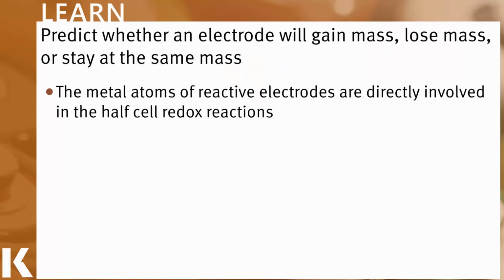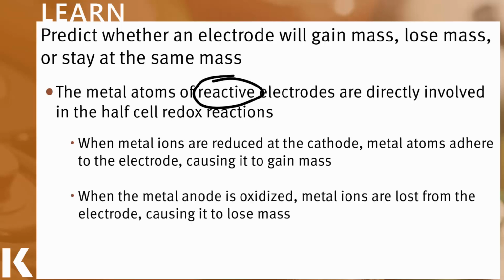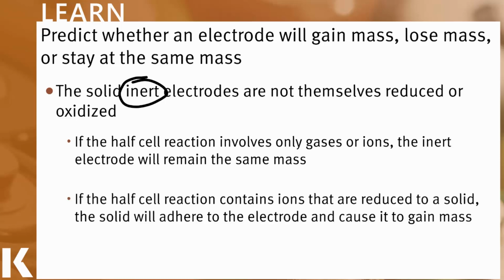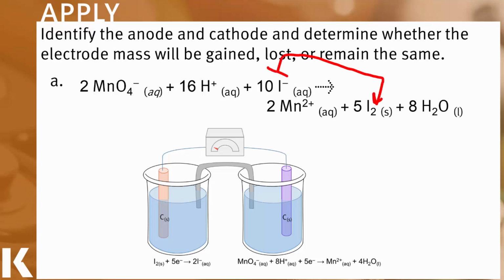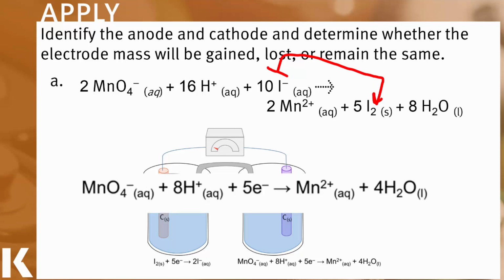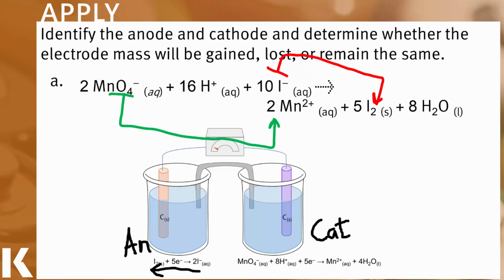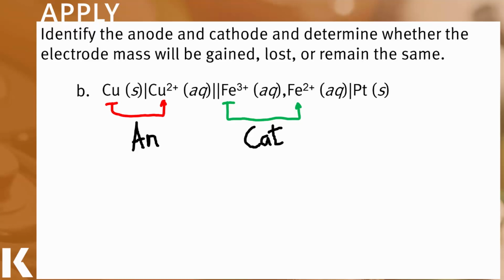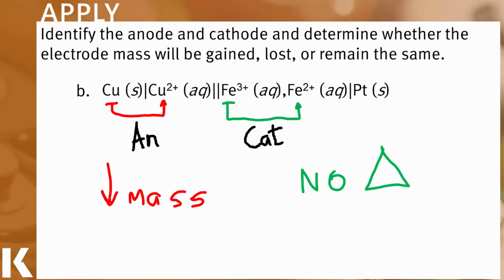Chemistry Review: Galvanic Cells - Predicting if Electrode Will Gain/Lose Mass | Kaplan MCAT Prep